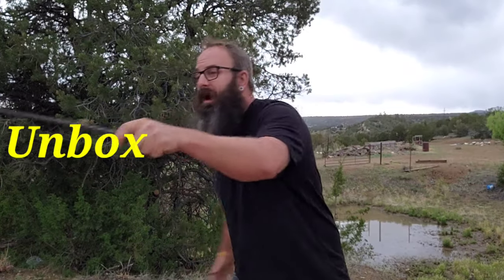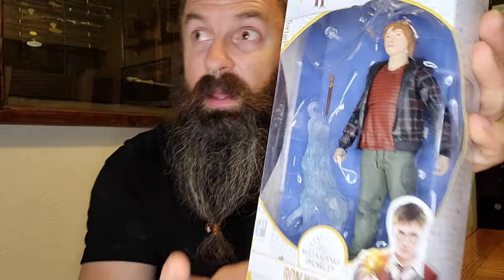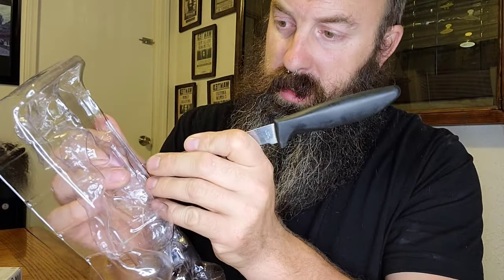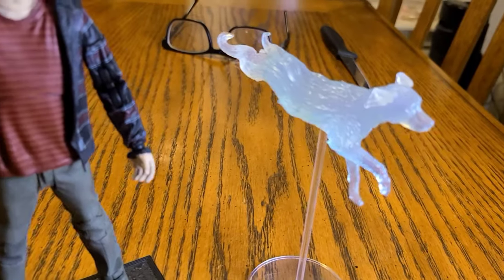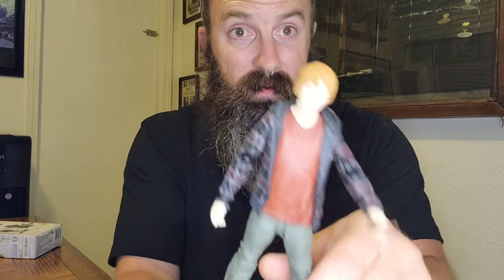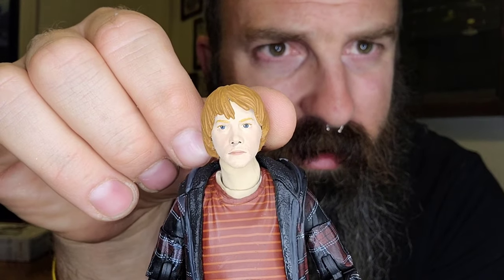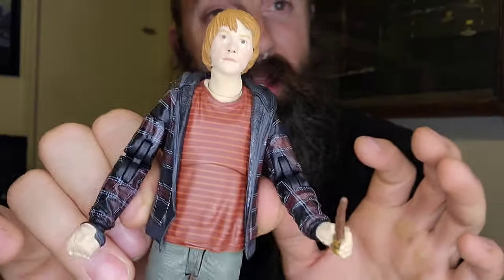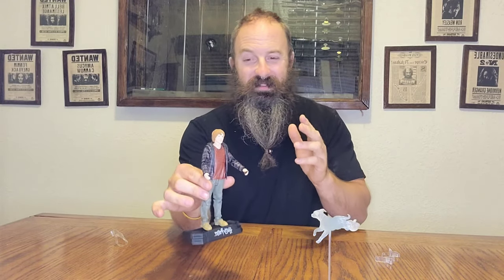McFarlane Toys Ron Weasley action figure | Harry Potter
Ron Weasly figure from McFarland blows the Mattel version out of the water. This figure is super detailed with its realisticlybruffled clothes and it's multiple moving joints.

This figure also comes with Ron Weasley's patronus: Jack Russell Terrier. This patronus sits on a display stand so it can look as if he is casting the patronus.

This is a must add to the collection. There are 5 to buy.
Ron Weasley
Harry Potter
Hermione Granger
He who must not be named
Buckbeak

I believe these can be found on amazon.

ronweasleyfigure